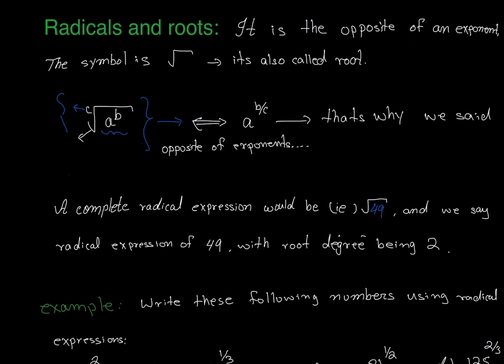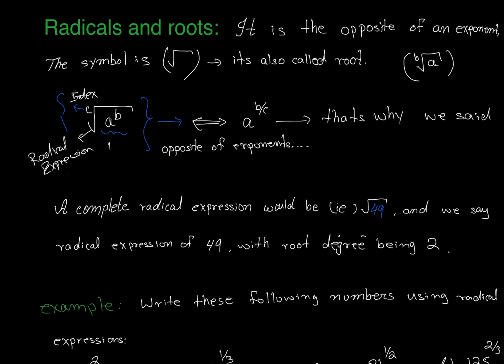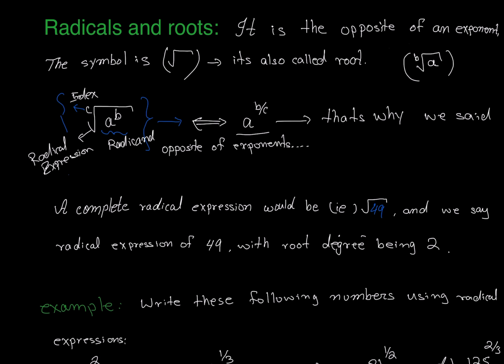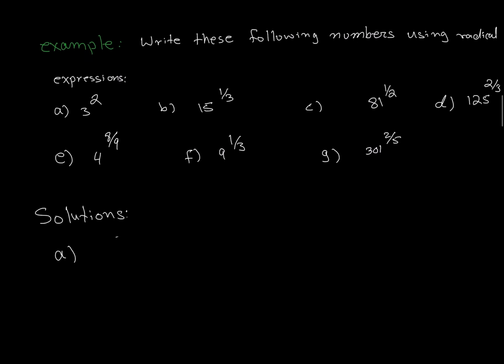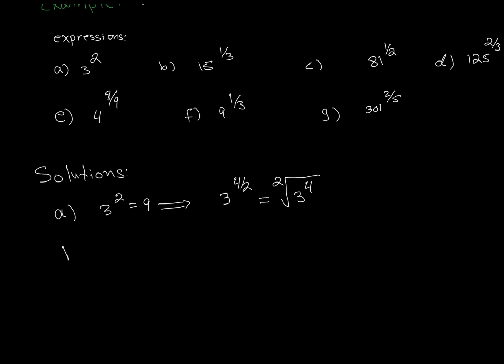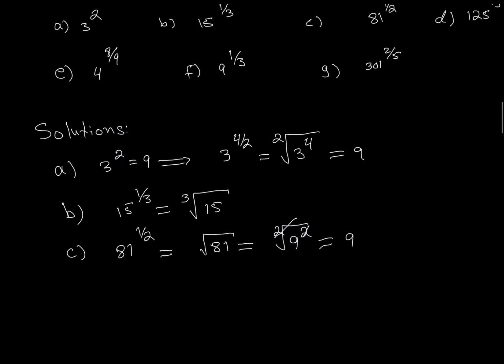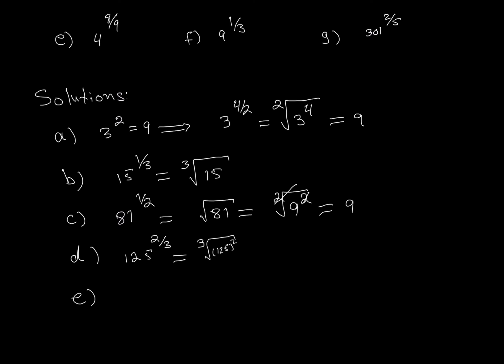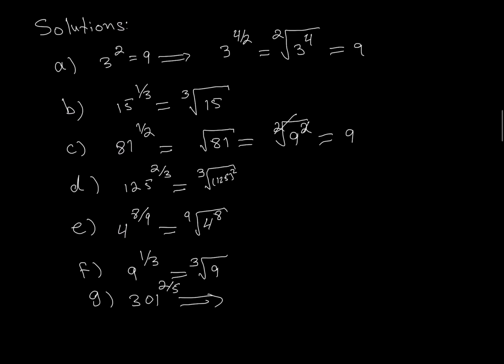Radicals and Roots- Examples of radical expression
In this video we will introduce the radical and roots…
We will learn how to write write a number using radical expressions.
We will be talking about square root in up coming lecture.